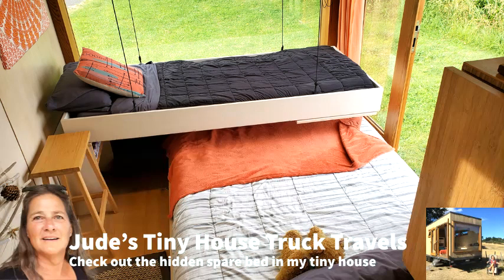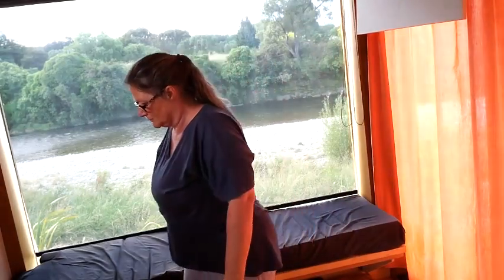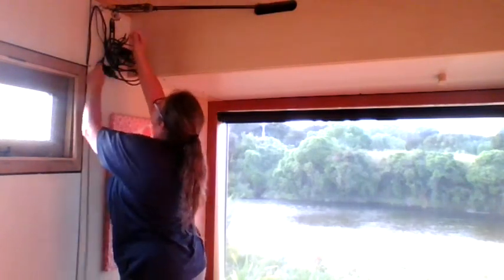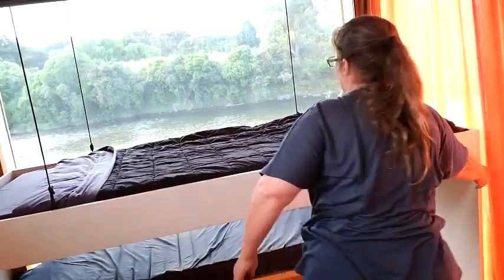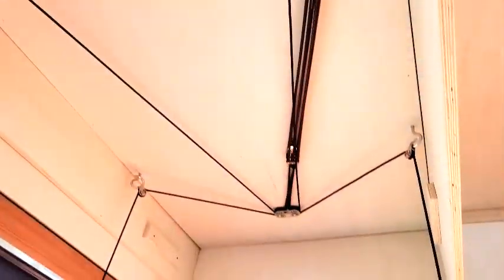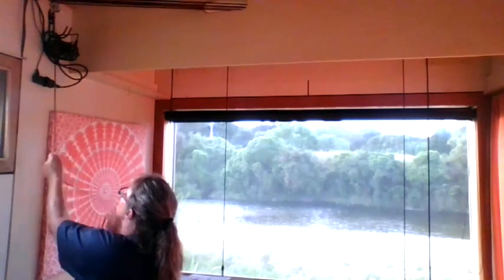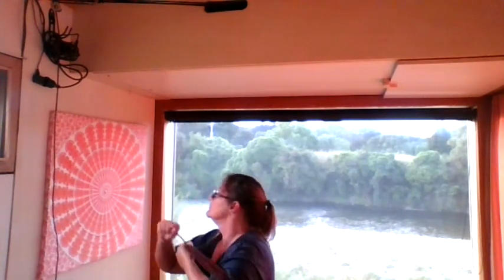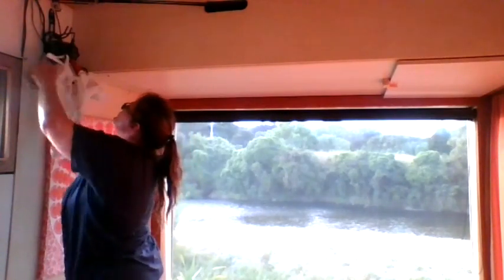Ever wondered where the spare bed is in Jude's tiny house truck?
Getting two beds into this small space, while still keeping the airy feel that makes it so special, took a fair bit of figuring out. It was a big deal for me to have room for other people to come and stay... a spare bedroom if you like.

Months of watching YouTube videos and tiny house programmes, gave me the idea of putting the main double bed under a false floor so it could become a couch during the day, but it took me a while to figure out where to put other one. I'm a bit of a loner so it wasn't something that would be used very often, so putting it up high made sense.

After I came up with the idea, I sourced a pulley system and the poor builder had to figure out how to make my idea work! And what a great job he did! So come and have a look how it all works.

Cheers
Jude